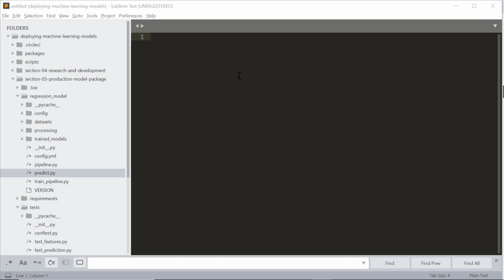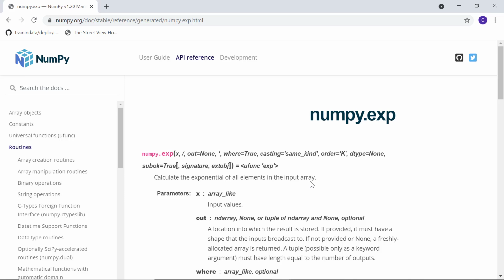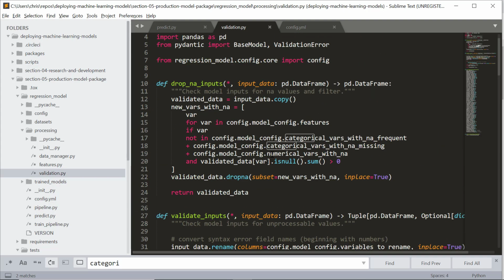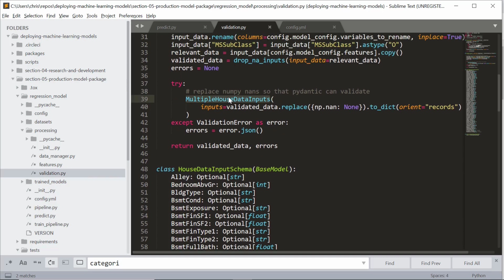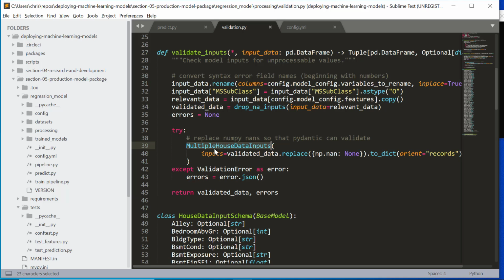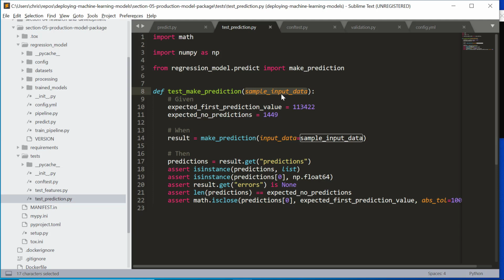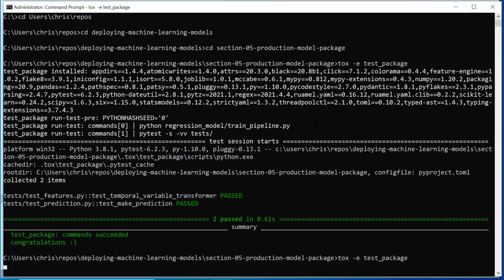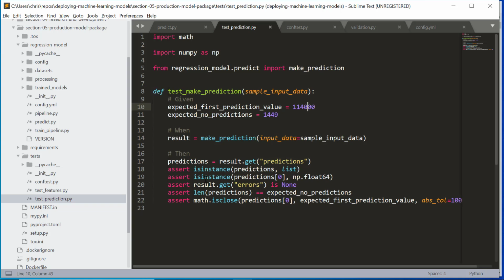Making Predictions with the Package | Deployment of Machine Learning Models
How do you use a trained model to make safe, reliable predictions?

In this video, we walk through the prediction pipeline—loading the persisted model, validating inputs with Pydantic, handling missing values, and testing predictions properly so bugs don’t slip into production.

🎓 To master how to design, build, and deploy production-ready ML pipelines, check out our full course: